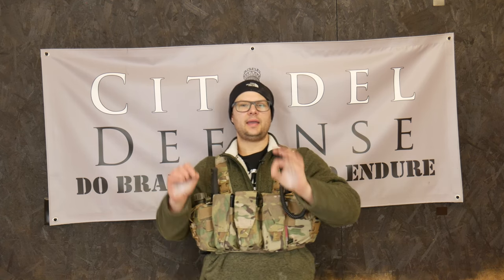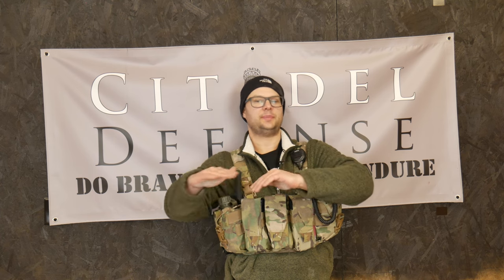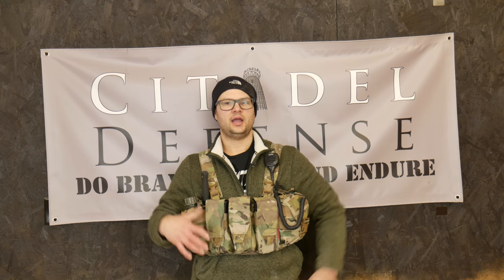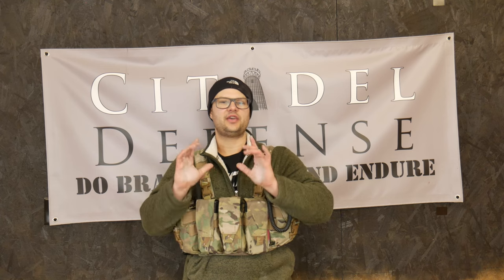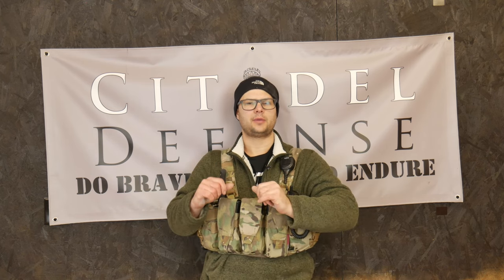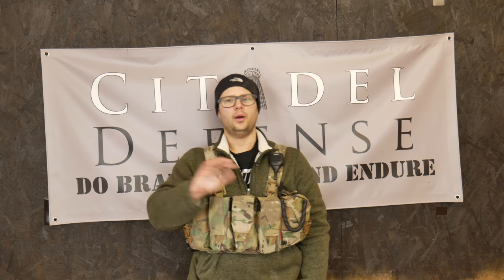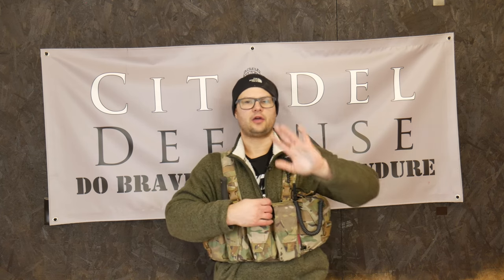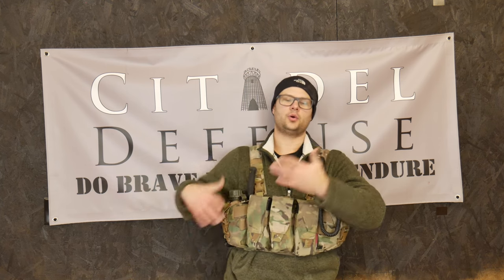Why Chest Rigs Are Superior Part 2: American Fighting Styles and Origins of Gear